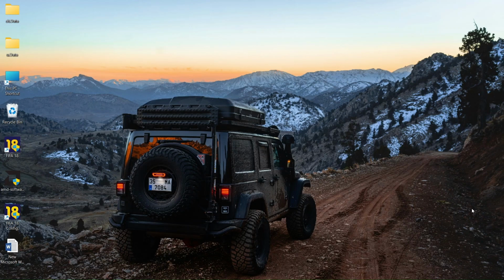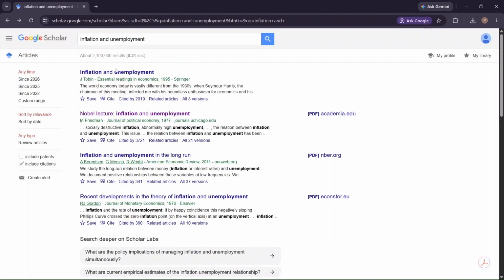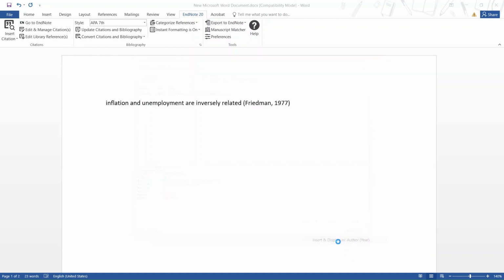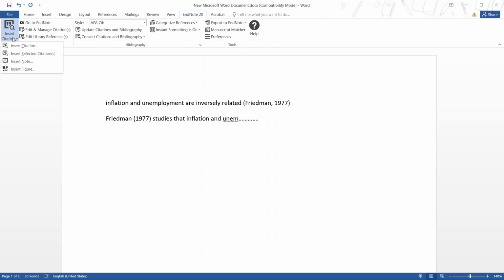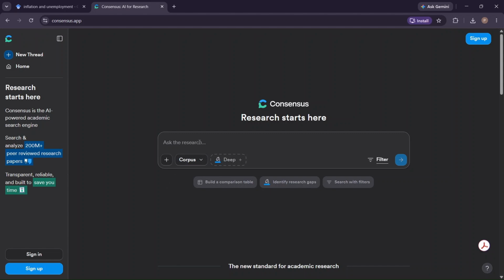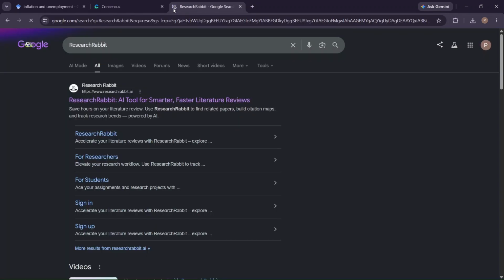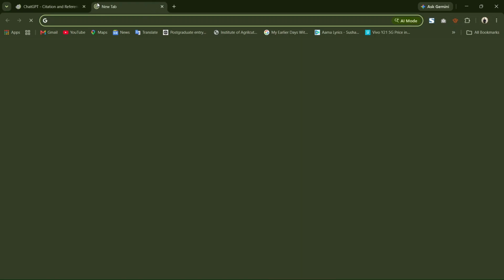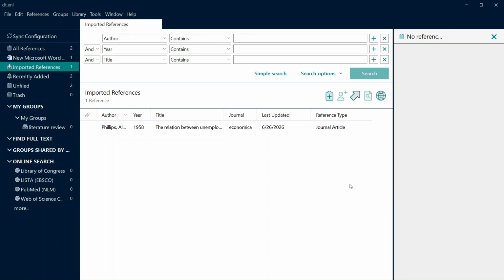How to Use Endnote (A Complete Guide for Beginners)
Welcome back! Since so many of you loved my last video on how to download EndNote, I’m taking you to the next step. In this complete, beginner-friendly tutorial, I will show you exactly how to use EndNote to automate your research referencing and save hours of manual typing.

Missed the installation guide?